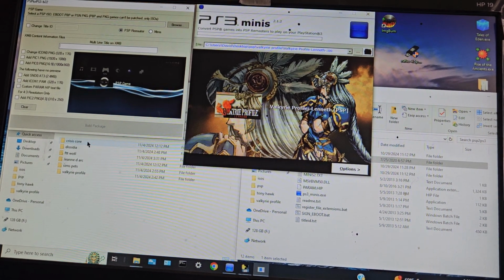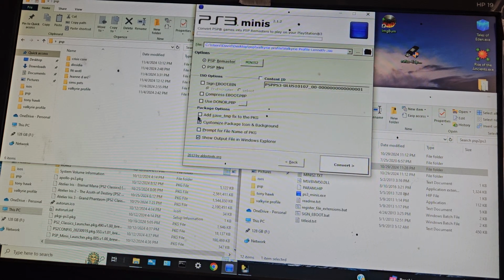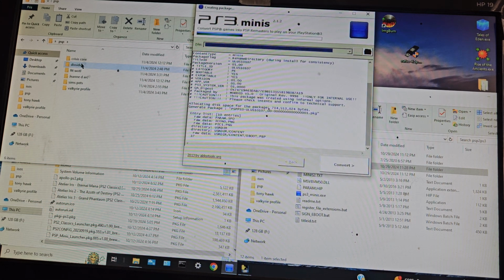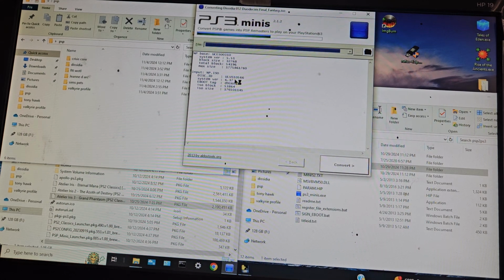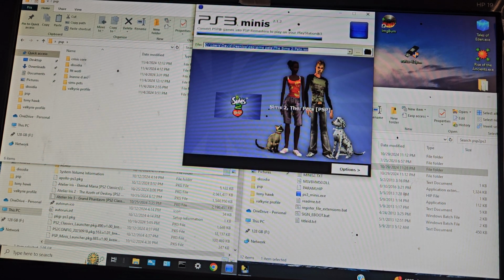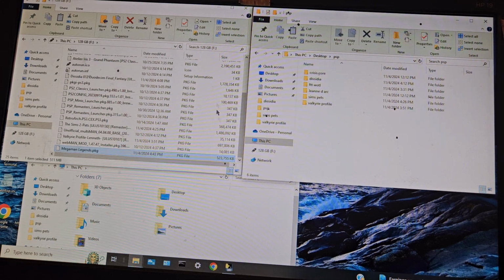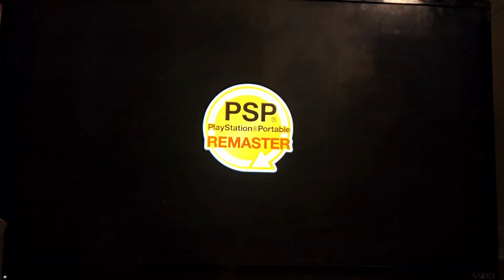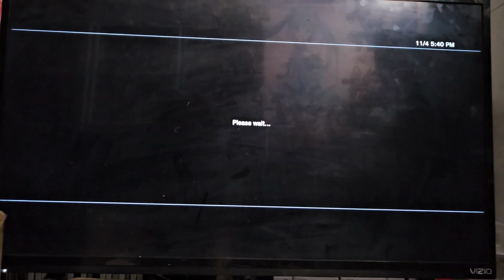(READ DESCRIPTION FIRST) How to turn you legally obtained PSP game .iso into playable .pkg files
How to turn your legally obtained psp .iso files and make them playable on ps3 thru psp remastered emulator or as a .pkg file playable from the XMB.